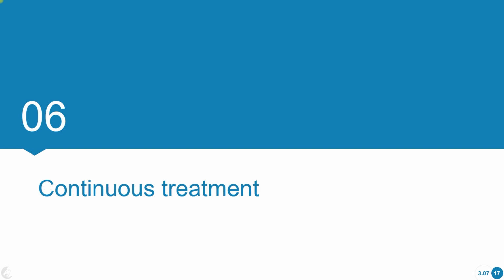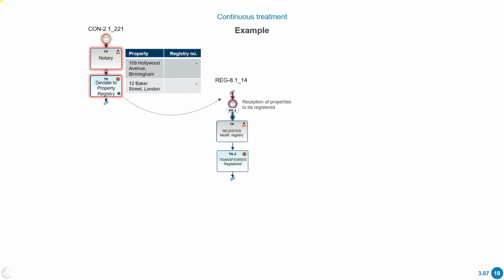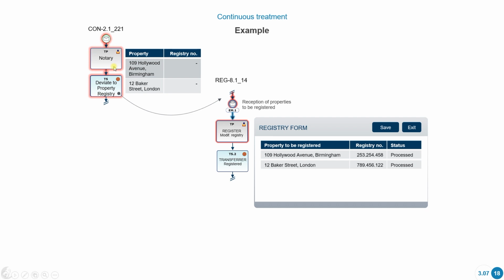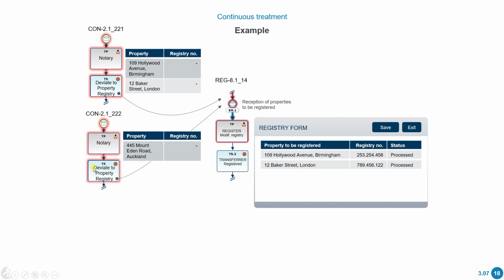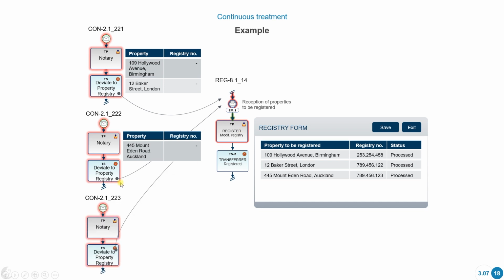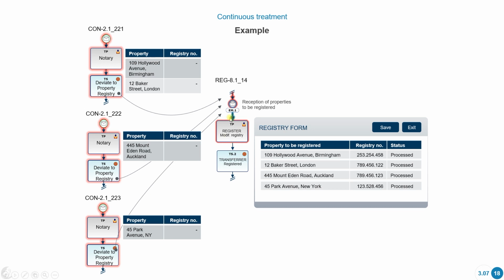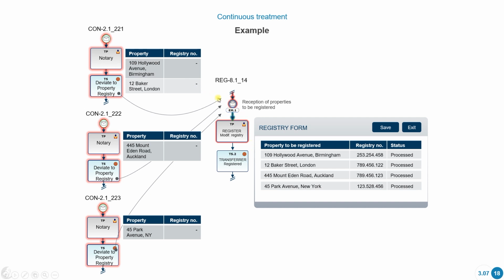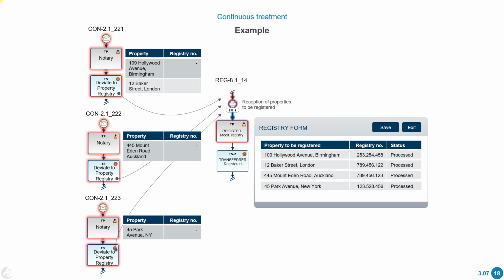BPM course: 3. Advanced Automation | Continuous treatment 3.07 06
Distributed treatments: batch treatments.

View on distributed treatments, batch treatment.